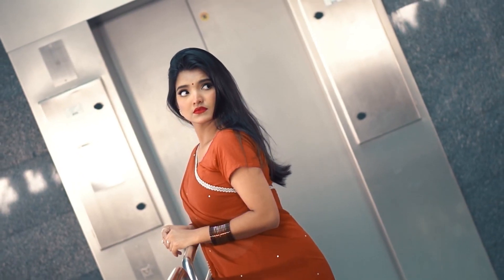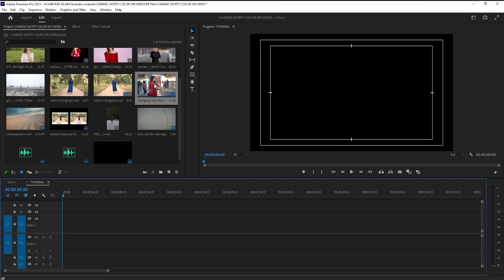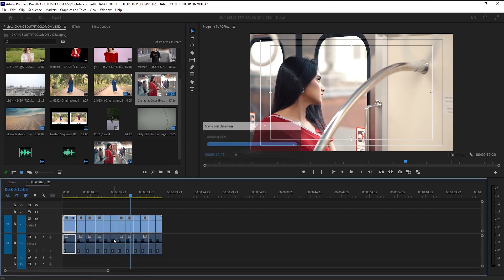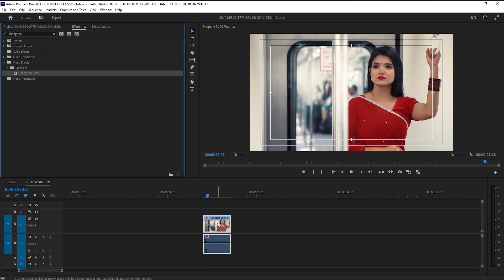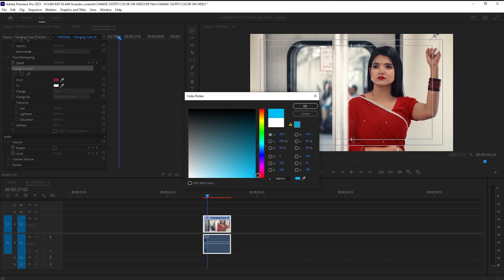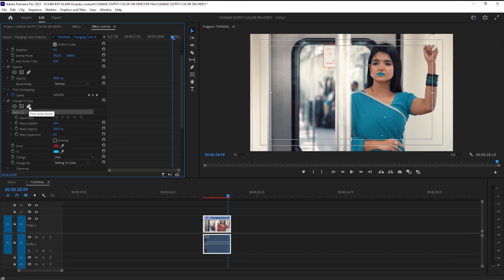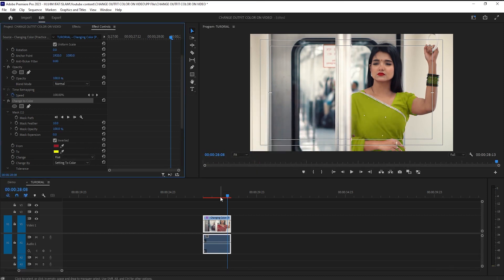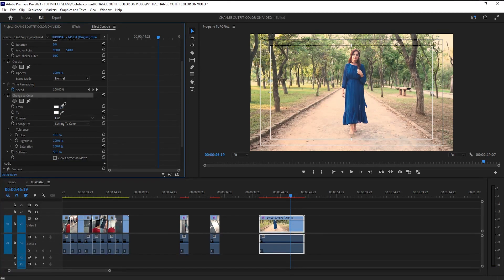CHANGE DRESS COLOR ON VIDEO 😯|| CHANGE OUTFIT COLOR || Adobe Premiere Pro Tutorial 2023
Hello everyone Today's tutorial is going to be absolutely fascinating. Today I'm excited to demonstrate. how you all can effortlessly modify the color of anyone's attire in any video as shown so let's start.